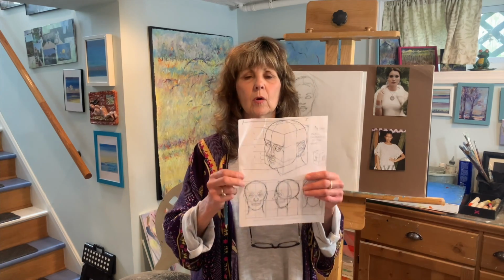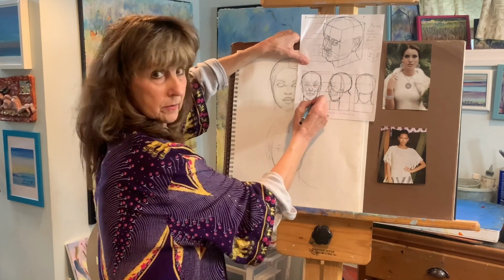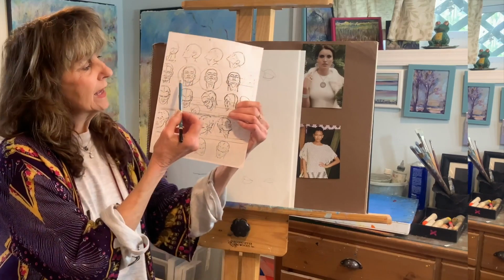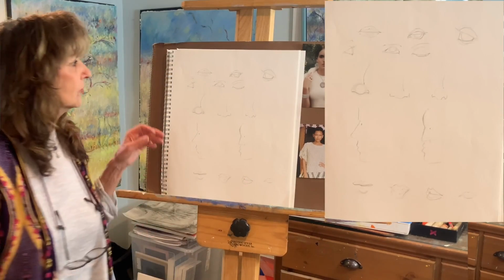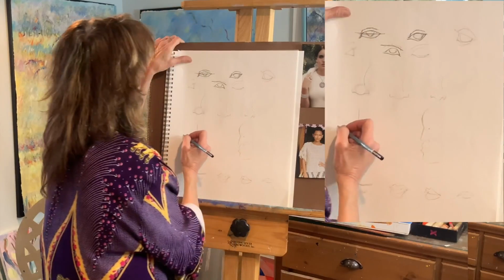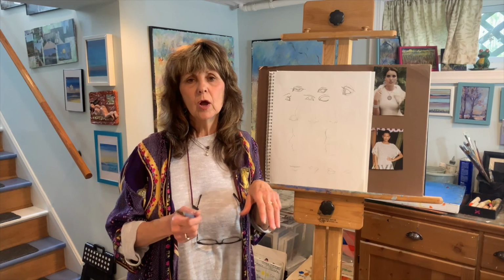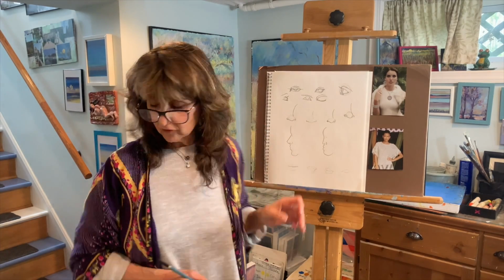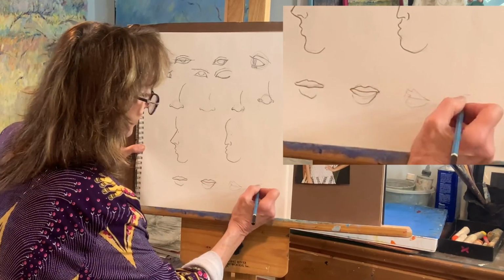21LB Art Lessons Portrait Drawing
This lesson will show you how to start to draw a face